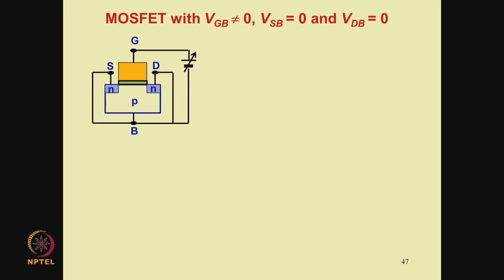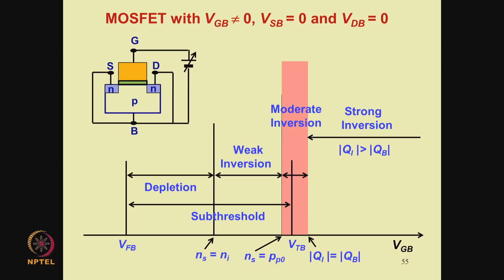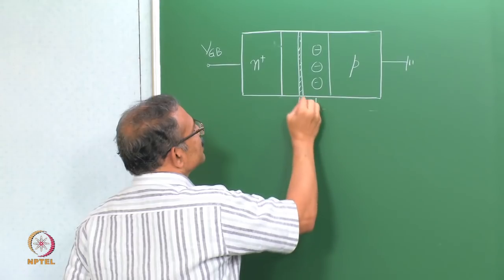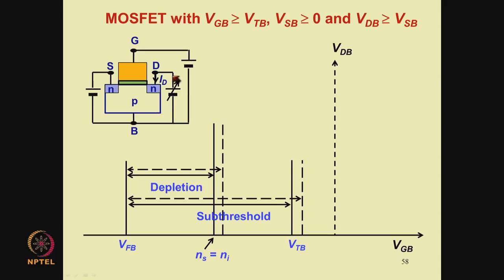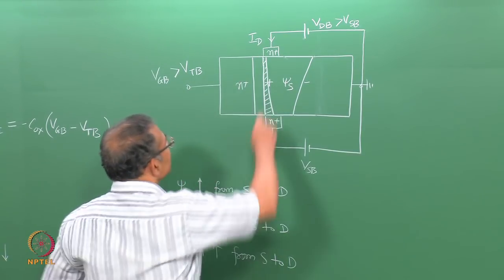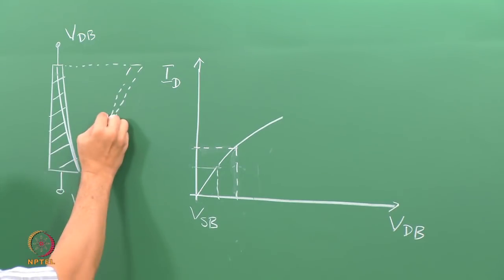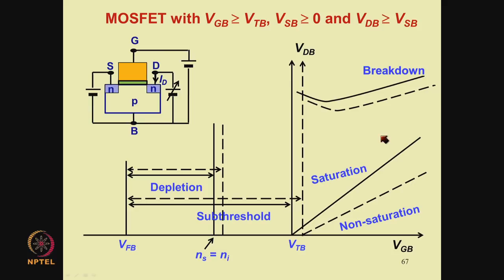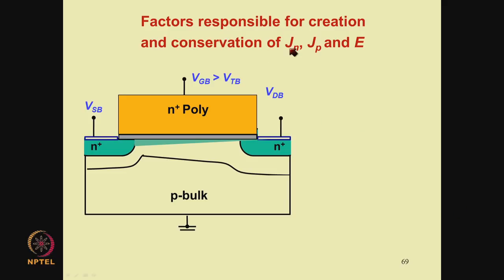Mod-10 Lec-02 DC Model of a Large Uniformly Doped Bulk MOSFET: Qualitative Theory